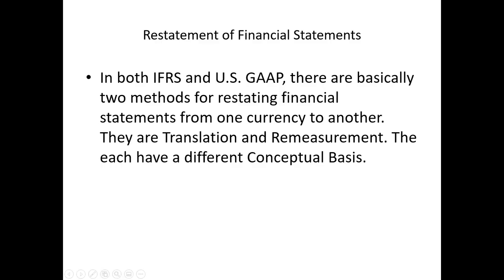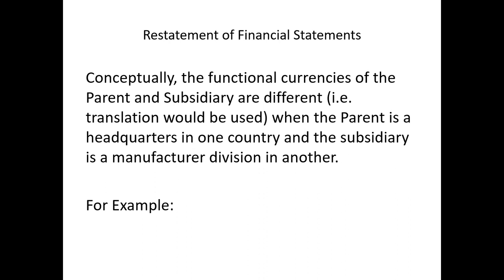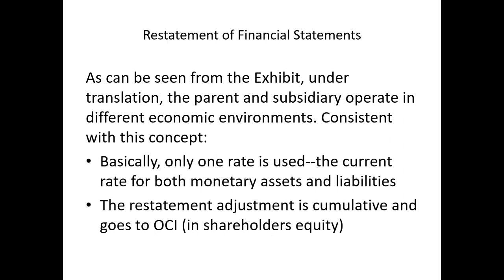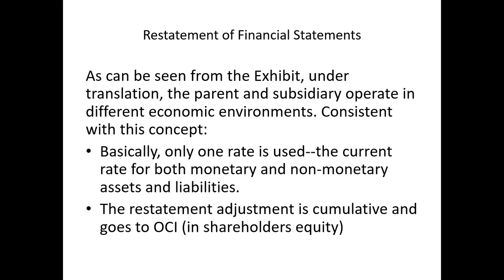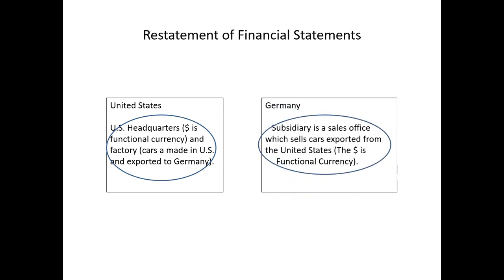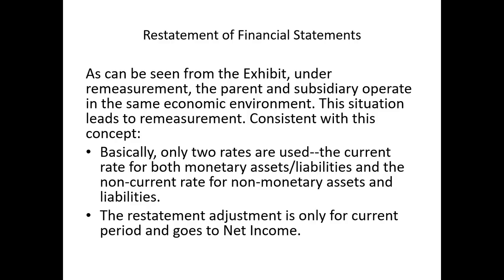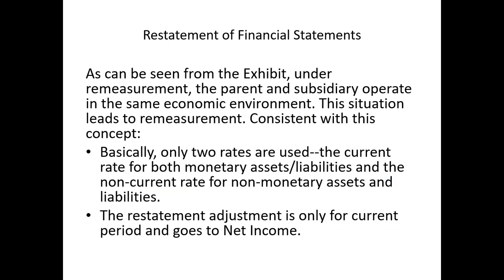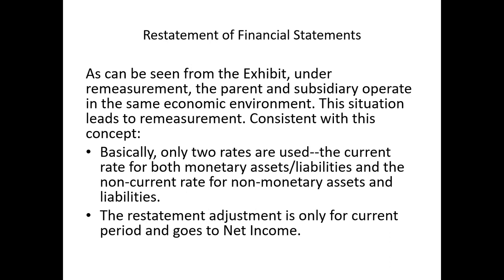1 ACC 402 M7 P2 FCFS a Basics